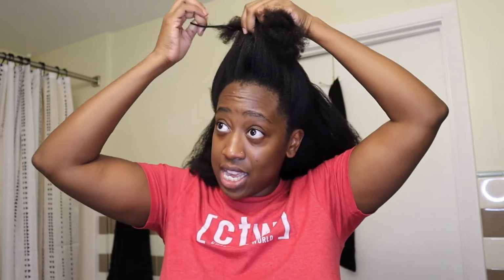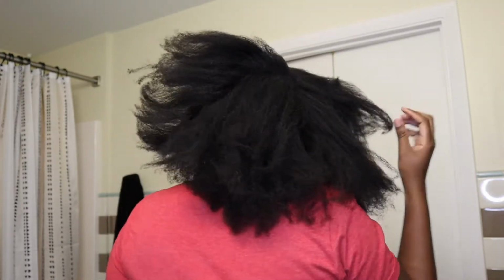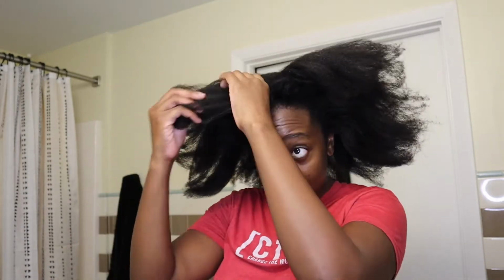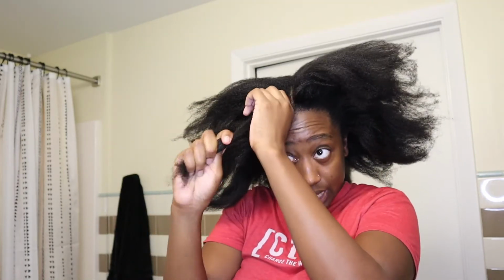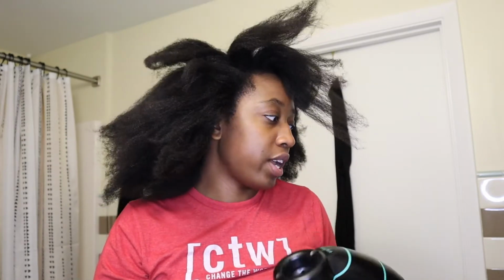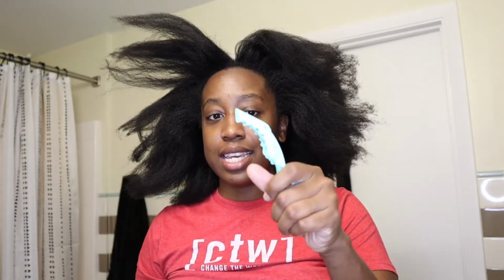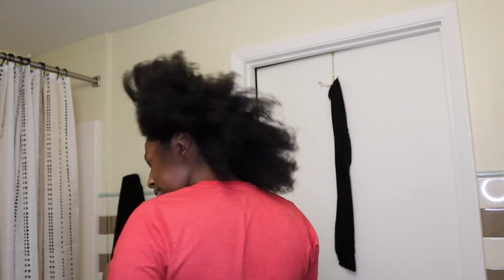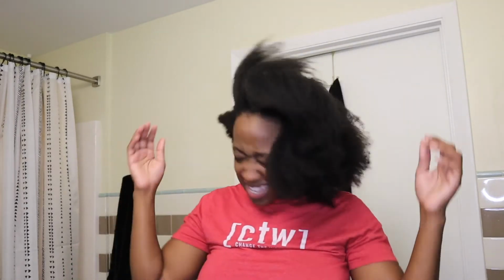Revair Blow Dryer Unboxing and Review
Made a investment in the revair blow dryer and I have no regrets.

Unboxing 3:27
Using the Revair 8:09
Final Review 13:16

🎮 Follow my fiance game page to watch us stream 🎮